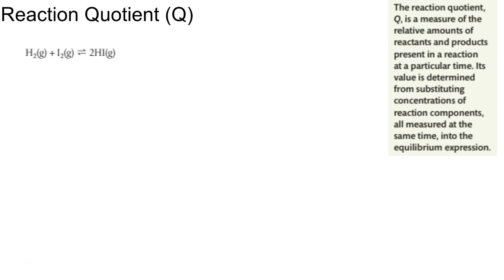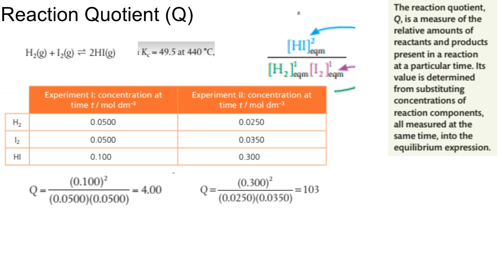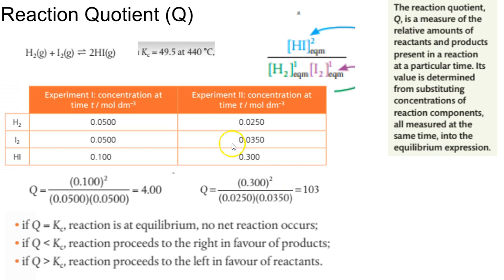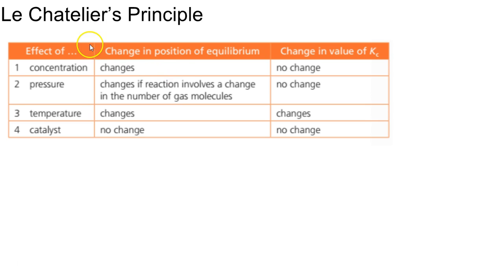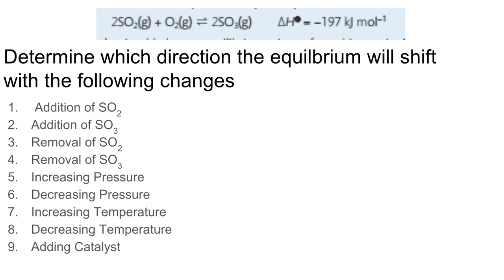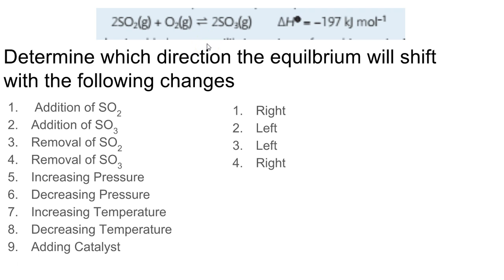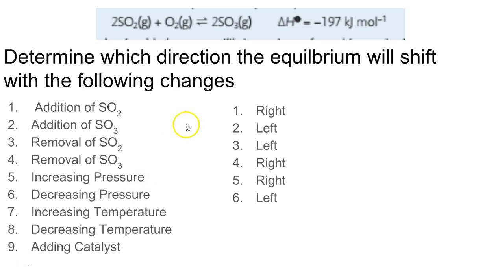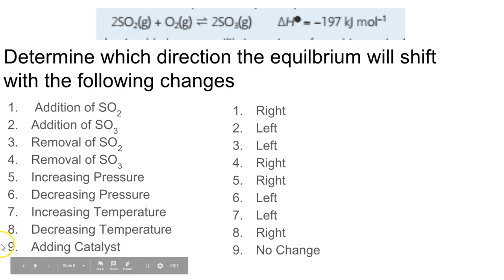Equilibrium part 2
The Q which is the reaction quotient and Le Chatelier's principle